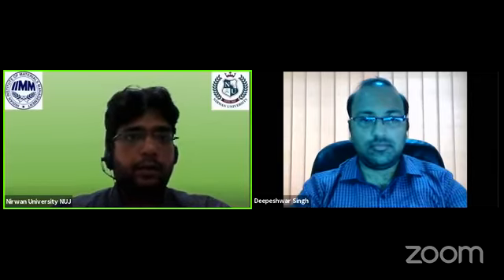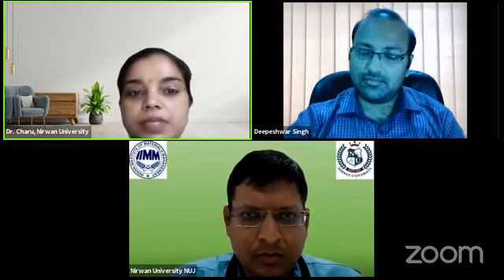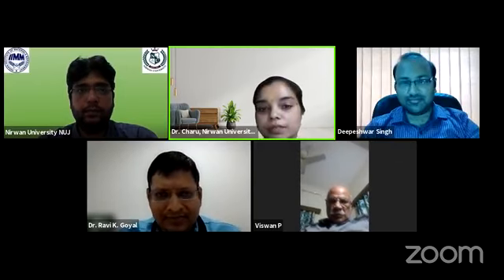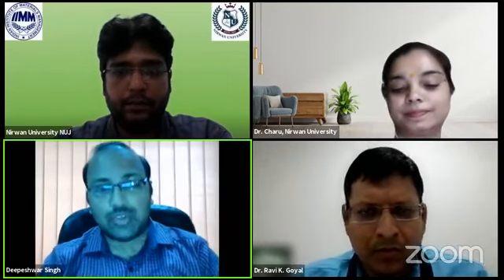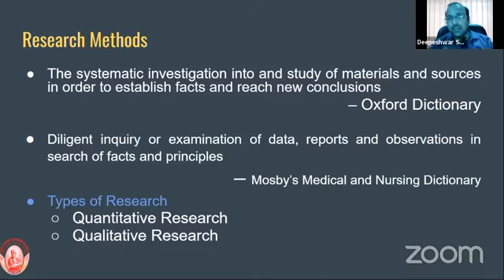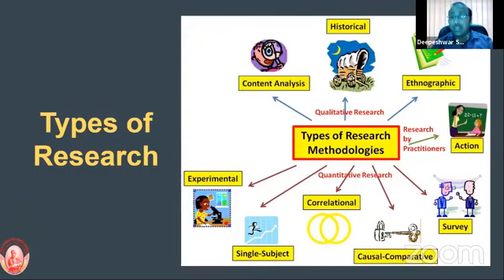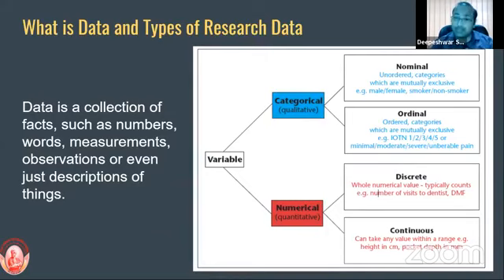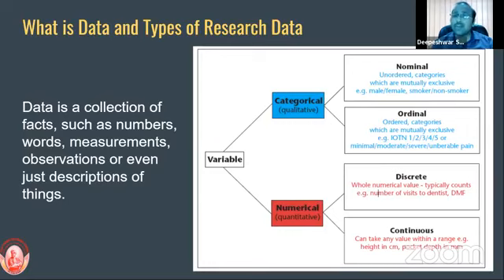Webinar on Quantitative Approach in Social Sciences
Indian Institute of Material Management, Jaipur and Nirwan University, Jaipur jointly conducted a webinar with Dr. Deepeshwar Singh, Associate Professor, Division of Yoga and Life Sciences, S-Vyasa, Bengaluru.

About Dr. Deepeshwar Singh
• Dr. Singh has more than 12 years of experience in the field of yoga and cognitive neuroscience.
• He has published more than 30 research papers on yoga and authored many books. He is an active member of Society for Neuroscience, USA.
• He has presented research papers in international and national conferences and conducted several workshops on research methodology, scientific writings, and applications of neuroimaging tools and techniques in yoga research.
• He has received Young Scientist Award from Science and Engineering Research Board (SERB), Govt. of India, to study “Cerebral auto-regulation and sympathetic nervous system activity (SNS) while performing cognitive tasks during yoga practices which have different effects on SNS”.
• Further, he has received several other major grants from Govt. of India to investigate the efficacy of yoga for human health and wellbeing. Currently, he is exploring the effect of high frequency yoga breathing (kapalabhati) on Gamma Oscillations in the brain and neural plasticity (BDNF level) funded by Department of Science and Technology, Govt. of India.